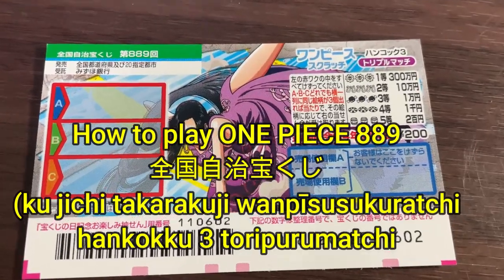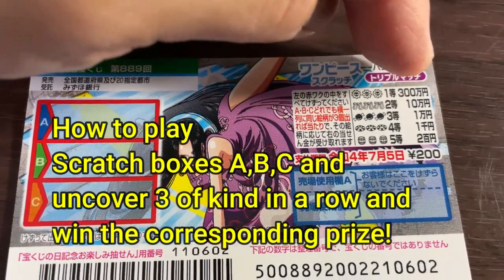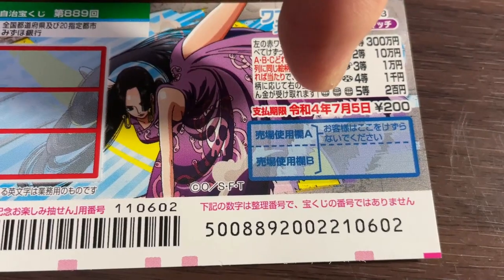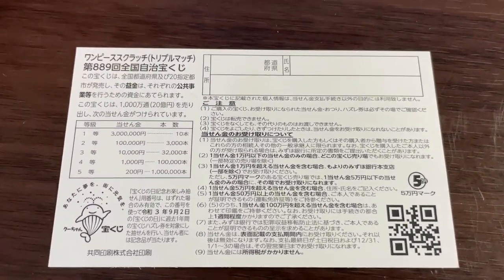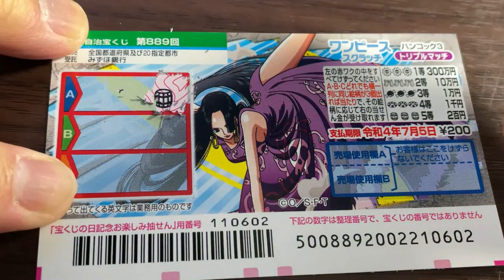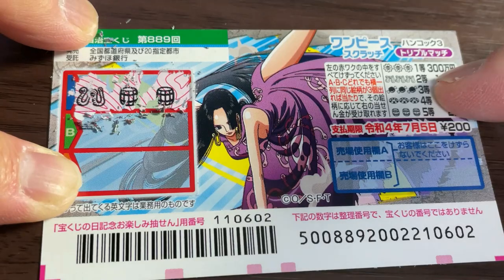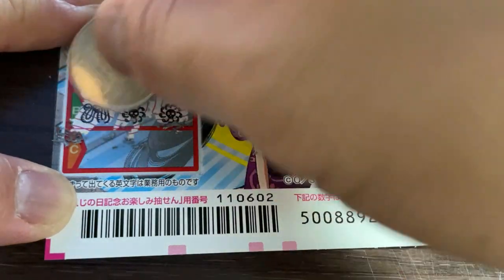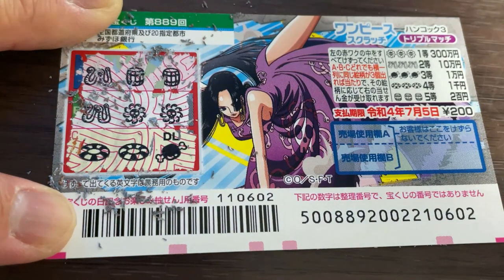HOW TO PLAY ONE PIECE 889-June 5,2021-ANYWAY CAN PLAY IT INCLUDING TOURISTS!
This video will show you how to play this new scratch game that just came out today called,
全国自治宝くじ
ワンピーススクラッチ ハンコック3 トリプルマッチ
Zenkoku jichi takarakuji wanpīsusukuratchi hankokku 3 toripurumatchi
A ticket costs 200 Yen.
The jackpot is 300万円=3 Million Yen
Sales period June 5-July 6, 2021

Bingo 5,
Japan Lotto,
Japan scratch lotto
Japan sightseeing,
Japan travel guide,
JAPAN,
Japanese banking,
Japanese culture,
Japanese language,
Japanese,
Japanican,
lottery,
takarakuji,
things to do in Japan,
Tokyo,
Typhoon in Japan,
visit Japan,